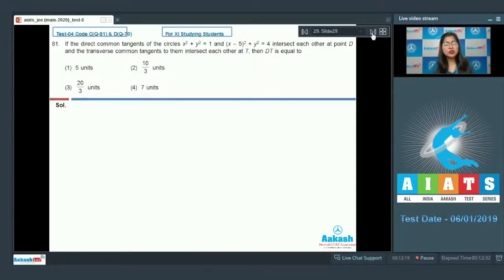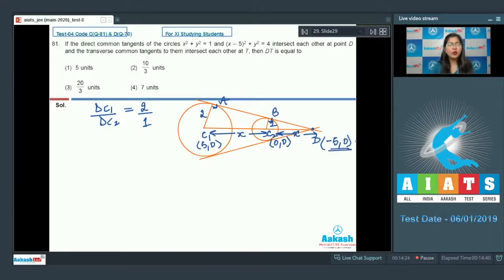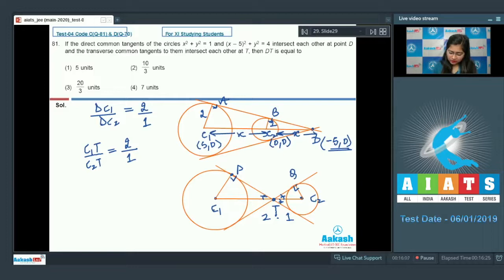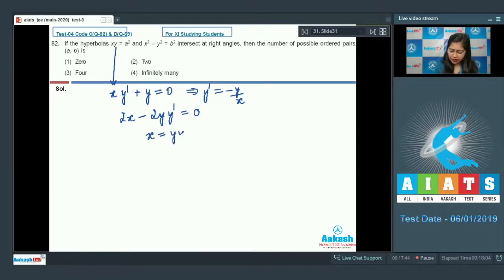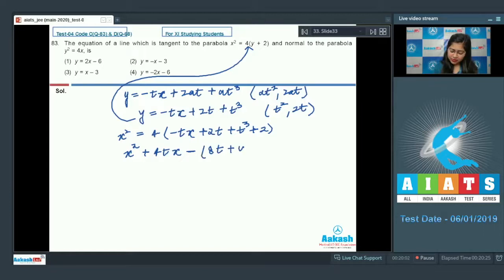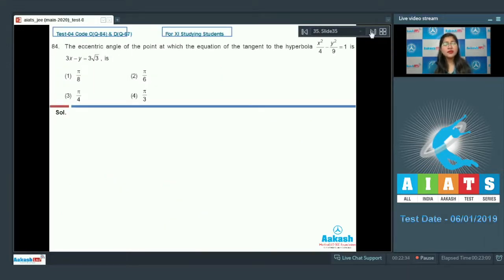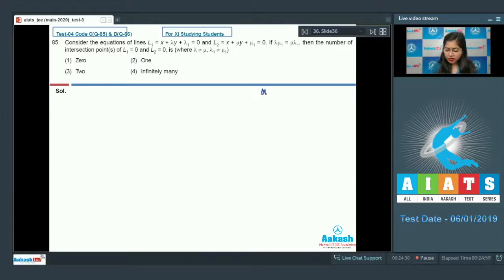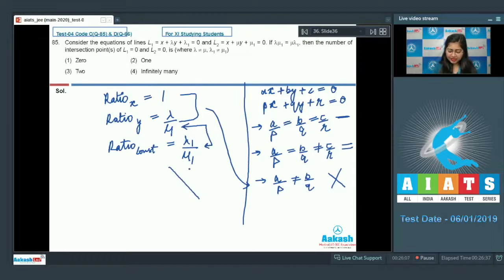AIATS TEST 04 Code C&D For XI Studying Students MATHEMATICS JEE Main 2020 Q81 to 85